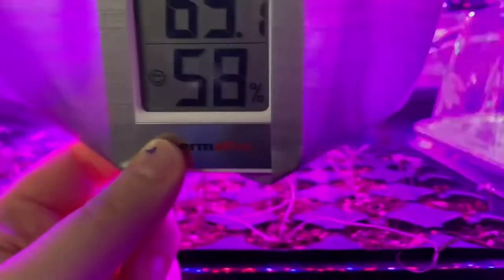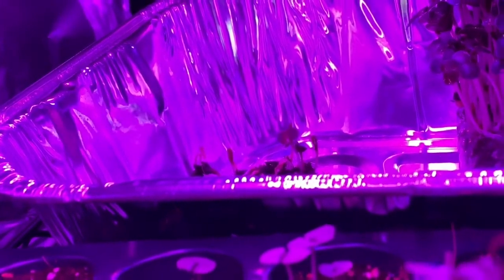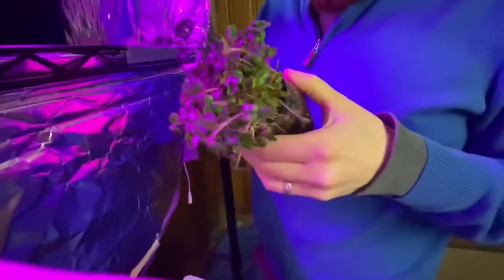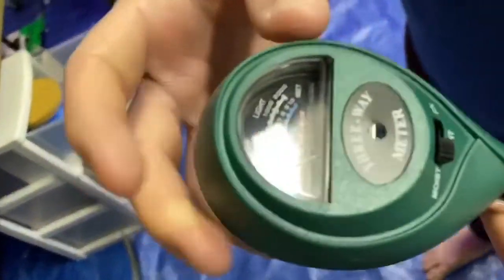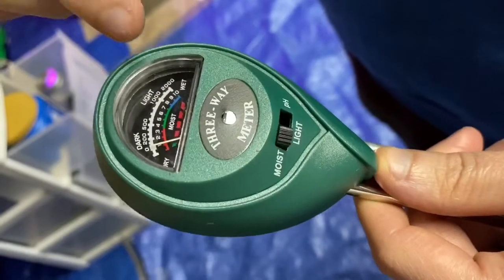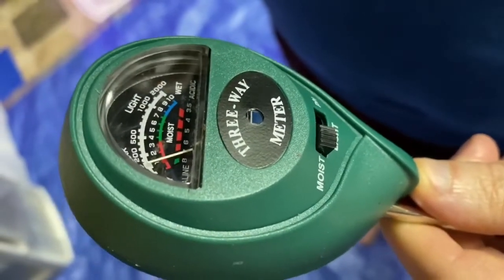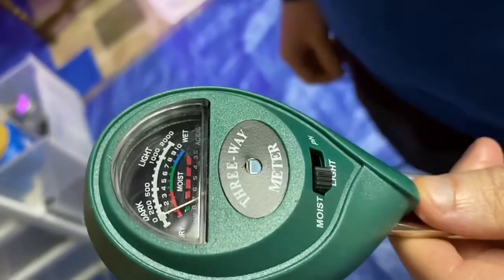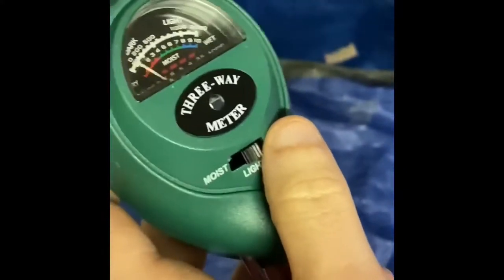Our Place Checking In Ep. 58